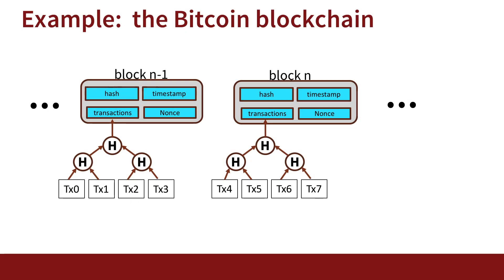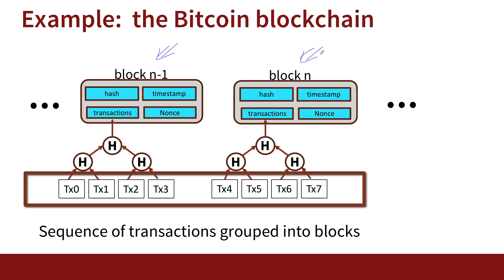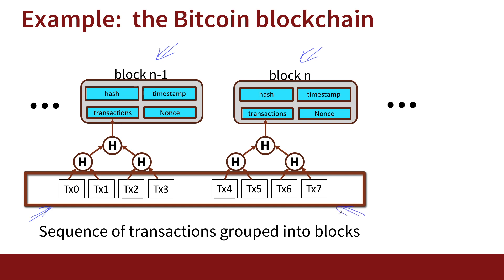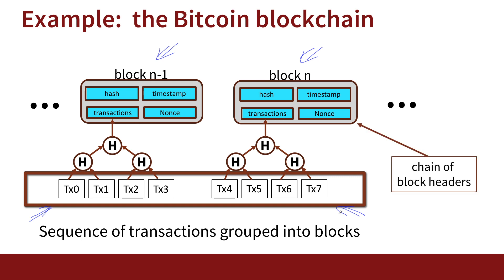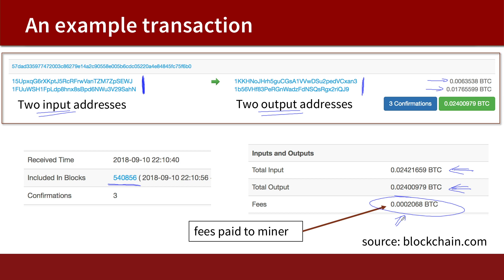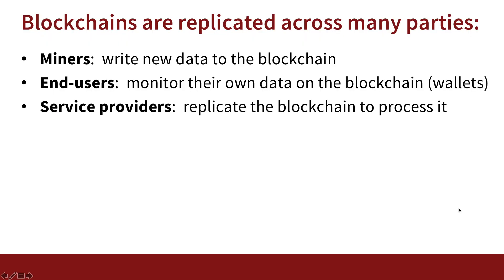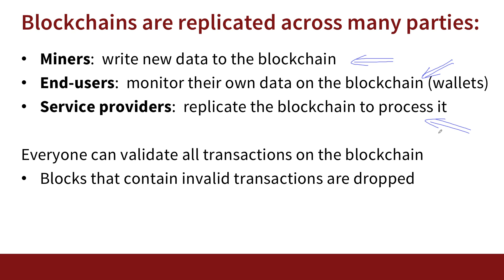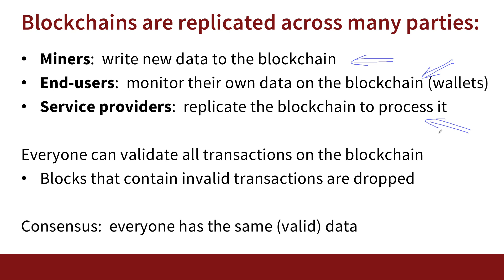The Bitcoin Blockchain | Blockchain and Cryptocurrency: What You Need to Know | 2019